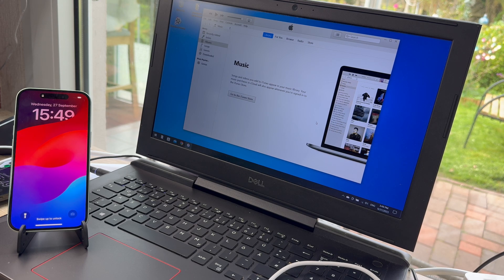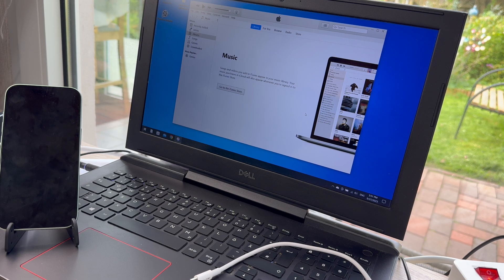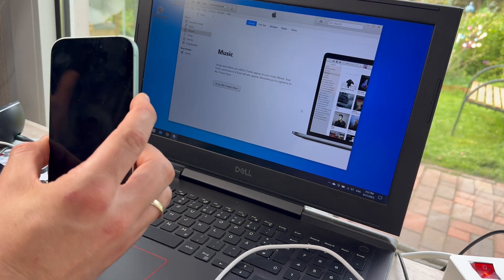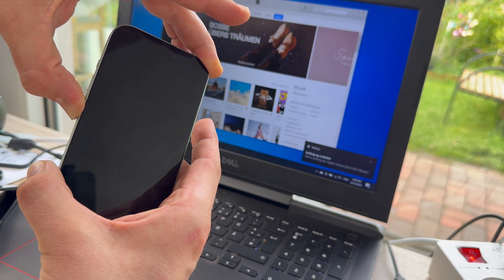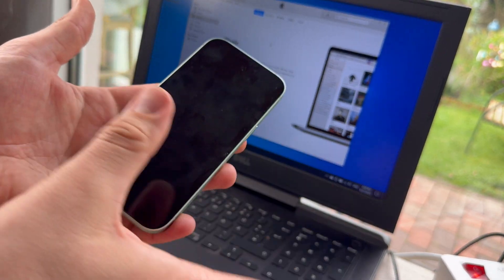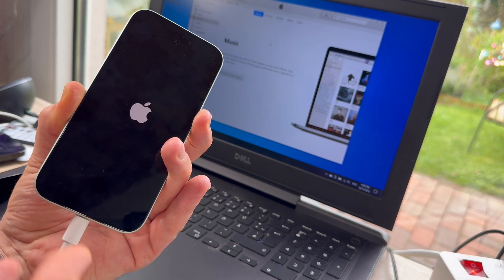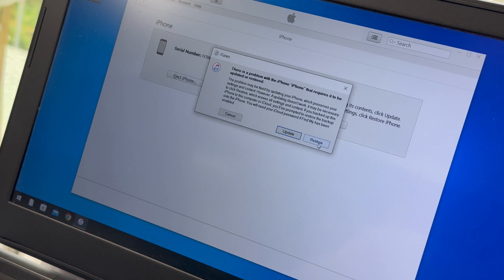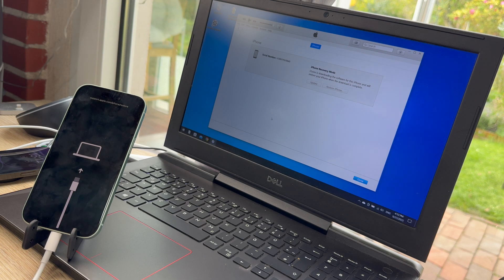Apple iPhone 15: How to enter DFU mode - load restore mode using iTunes iPhone 15 Plus reset DIY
Device:

iPhone 15
iPhone 15 Plus
SIM Card tool

The iPhone 15 and iPhone 15 Plus are smartphones designed, developed, and marketed by Apple Inc. They are the seventeenth-generation iPhones, succeeding the iPhone 14 and iPhone 14 Plus. The devices were announced on September 12, 2023, during the Apple Event at Apple Park in Cupertino, California alongside the higher-priced iPhone 15 Pro and 15 Pro Max flagships. Pre-orders began on September 15, 2023, and the devices were made available on September 22, 2023.

The iPhone 15 features a 6.1-inch (155 mm) display with Super Retina XDR OLED technology at a resolution of 2556×1179 pixels and a pixel density of about 460 PPI. The iPhone 15 Plus features a 6.7-inch (170 mm) display with the same technology at a resolution of 2796×1290 pixels and a pixel density of about 460 PPI. Both models have the Super Retina XDR OLED display with improved typical brightness up to 1,000 nits, peak brightness (HDR) up to 1,600 nits, and peak brightness (outdoor) up to 2,000 nits. The Dynamic Island feature is now standard on iPhone 15, replacing the display notch.

The innovative new design features back glass that has color infused throughout the material. A custom dual ion-exchange process for the glass, and an aerospace-grade aluminum enclosure, help make iPhone 15 incredibly durable.

Now the Main camera shoots in super-high resolution. So it’s easier than ever to take standout photos with amazing detail — from snapshots to stunning landscapes.

Want to quickly capture the moment before it’s gone? You no longer have to switch to Portrait mode. If your subject is a person, dog, or cat, iPhone 15 automatically captures depth information. So you can choose to instantly see your photo as a portrait, with an artful blur effect. Or later in the Photos app.

A16 Bionic powers all kinds of advanced features. Like computational photography used for 24MP photos and next-gen portraits. Voice Isolation for phone calls. And smooth performance for graphics-intensive games. All with incredible efficiency for great battery life. No wonder it started as a Pro chip.

(Source: Wikipedia)

Sincerely yours,

pduesp